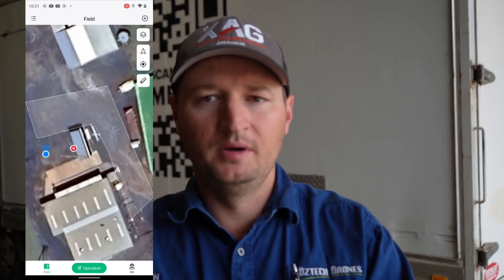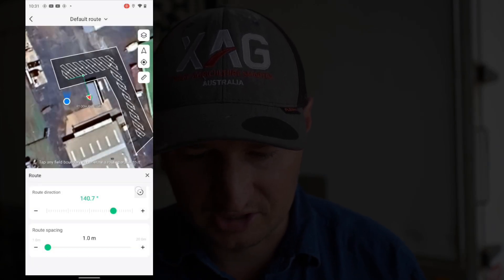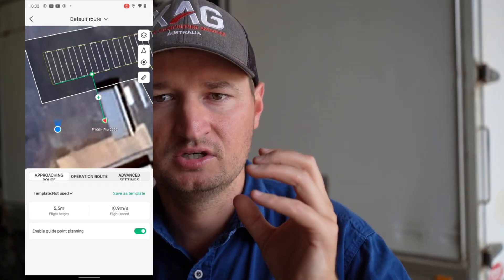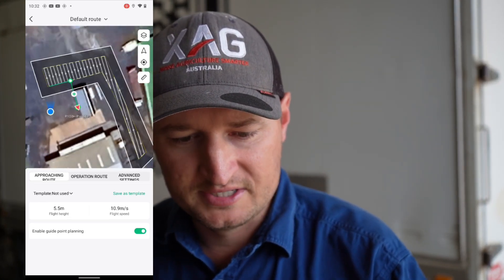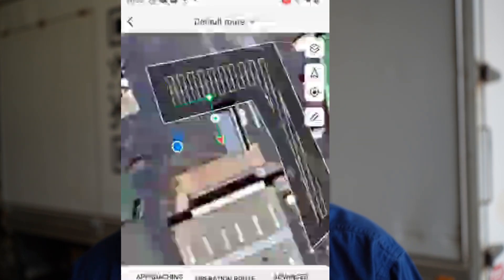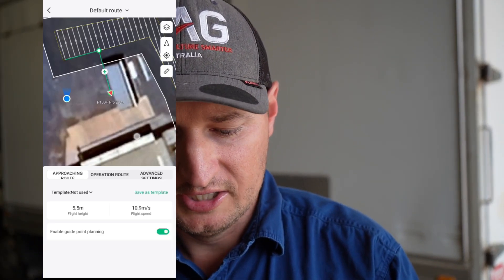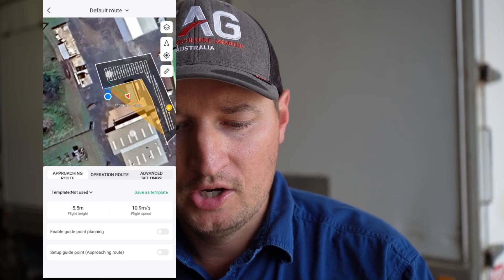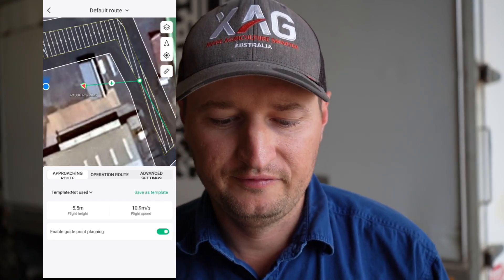XAG's Smart Entry/Exit feature Explained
Most crashes happen on the way to and from the field! This feature dramatically reduces the chances of that happening!